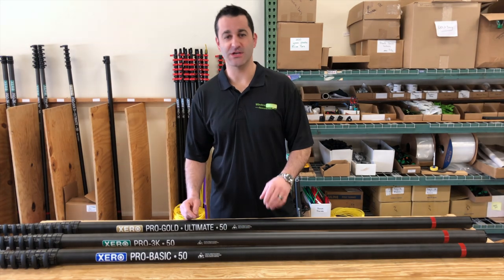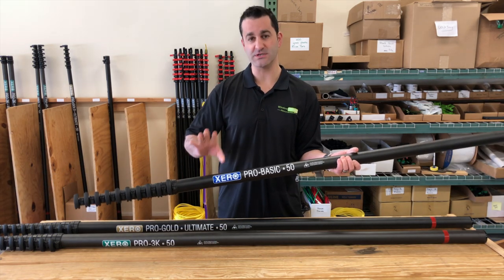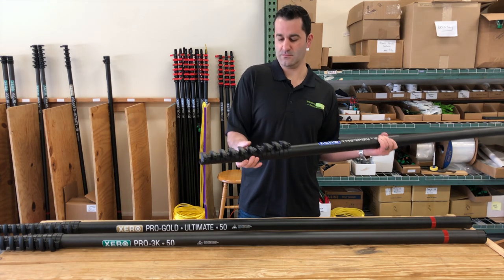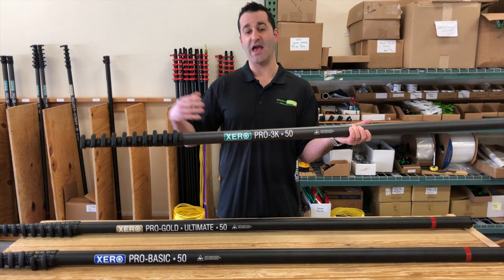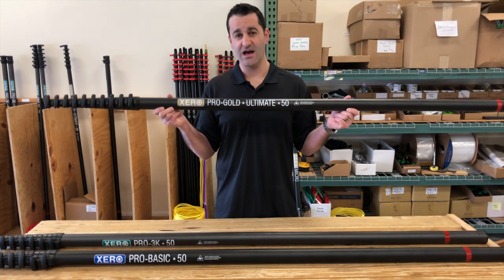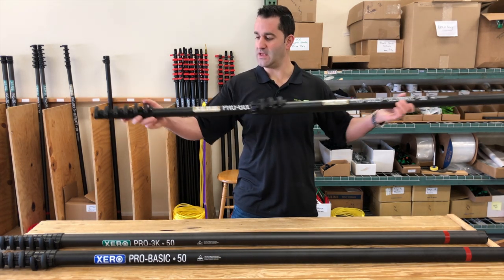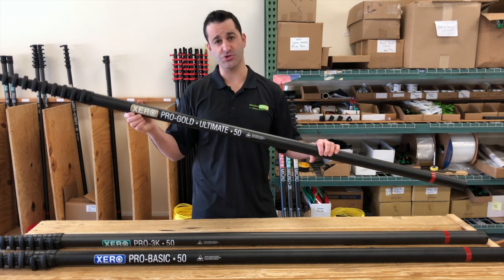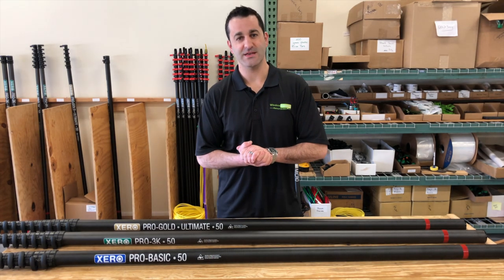XERO Pro Series Water Fed Poles Overview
In this video, Alex shows us the Xero Pro Water Fed Pole line. 100% Carbon Fiber that comes in 3 different tiers to best fit your needs, whether that be budget or employee based.